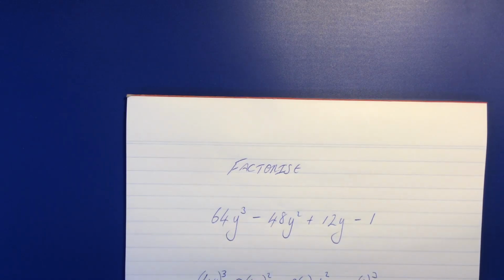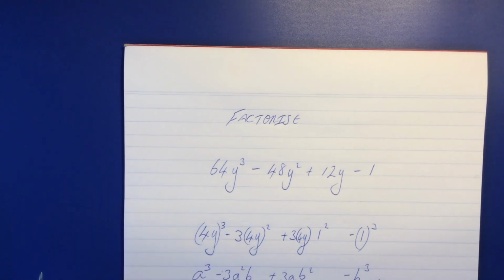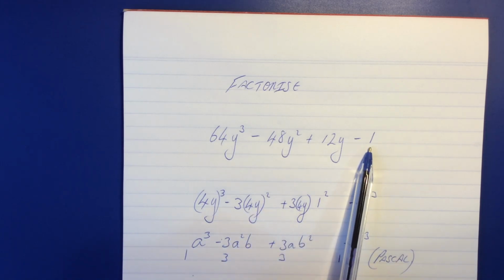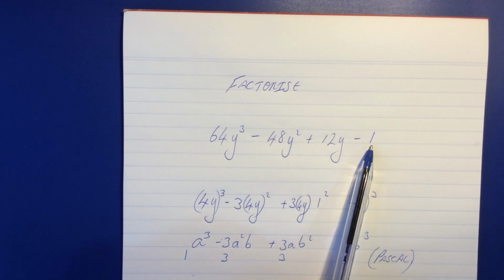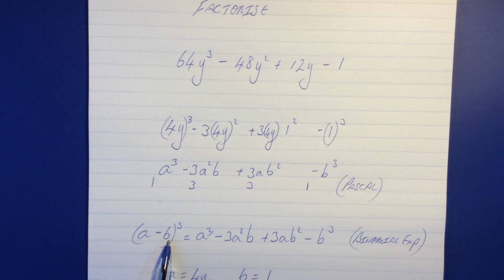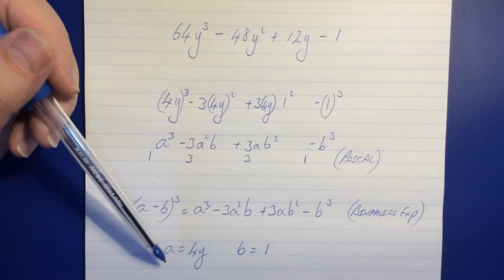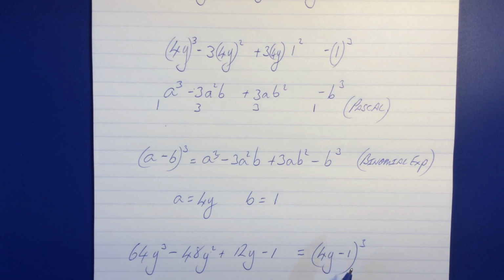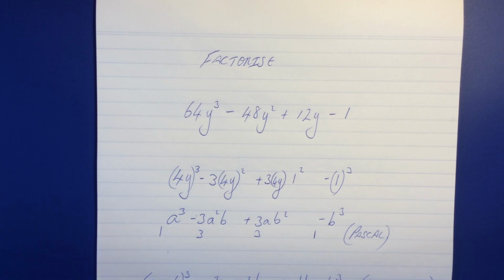(a-b)³. Factorise 64y³-48y²+12y-1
Factorising using the power of cubes. (a-b)³